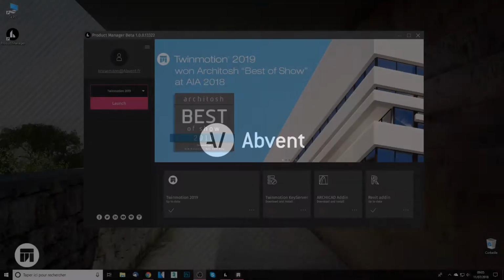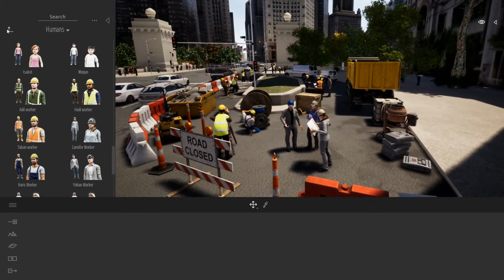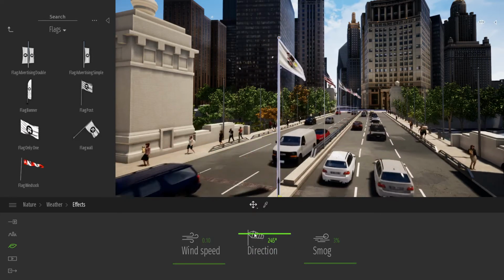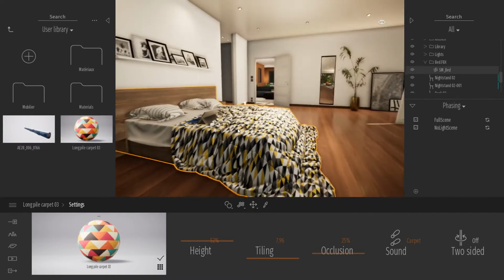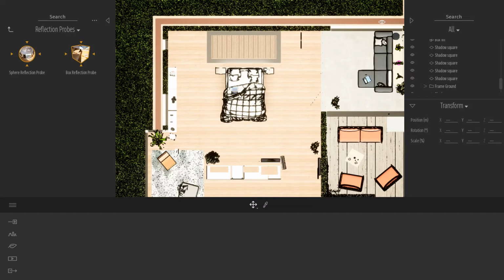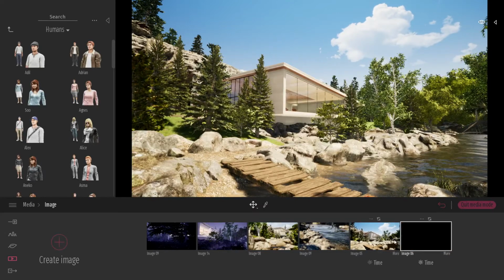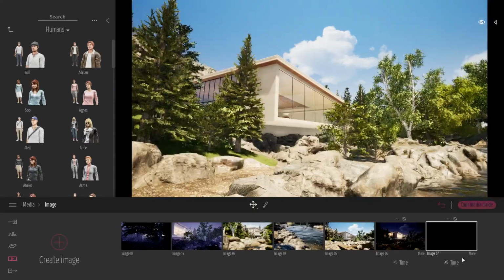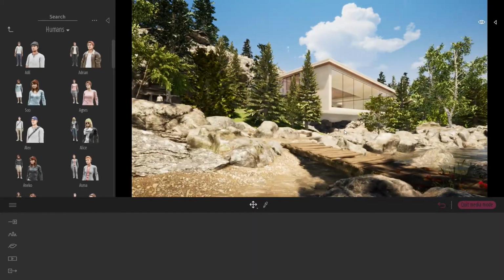Twinmotion 2019 live presentation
Presentation of Twinmotion 2019 new features